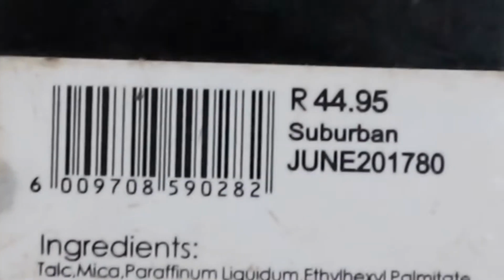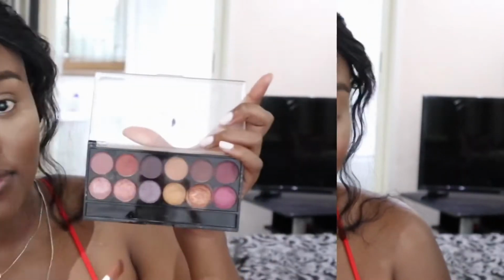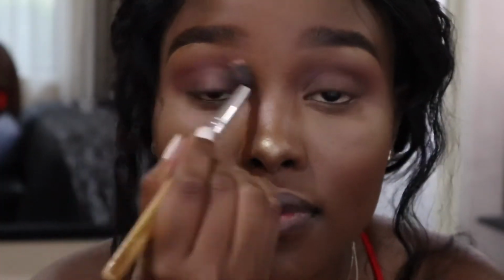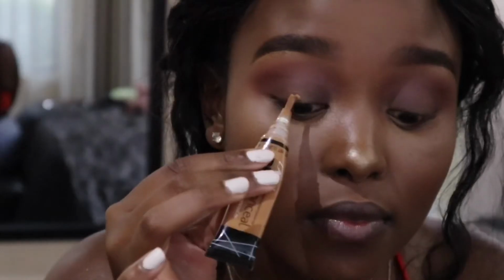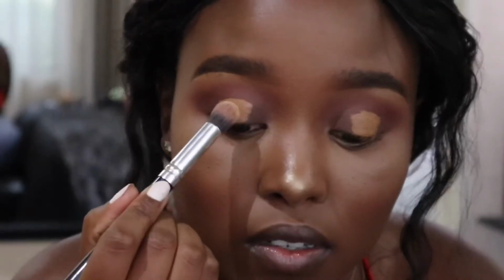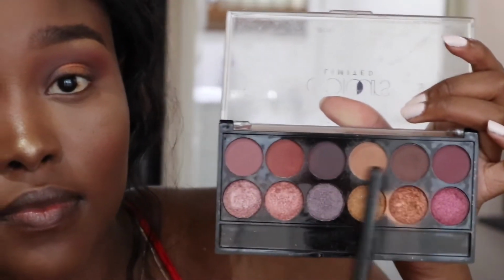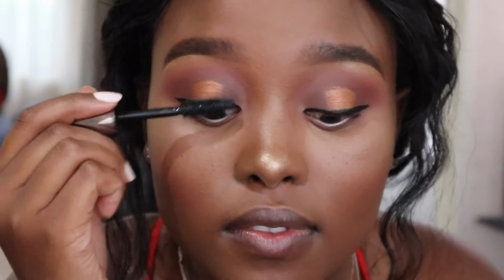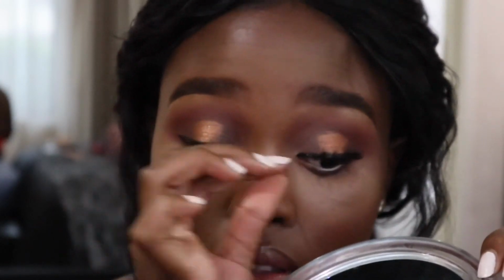Colours Limited | Most affordable eyeshadow palette | Halo cut crease | South African Youtuber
I have recreated the eyeshadow look from my previous video. If you recreate the look, do tag me on instagram.

Socials

Snap chat: kgau_m

Colours limited eyeshadow palette (Suburban)

LA Girl (Fawn)

Black Opal deluxe finishing powder (medium)

Essence long lasting liner (white)

Colours limited mascara

Essence long lasting eyeliner (chocolate)

Lashes by Prettyleelashes (on intagram) in the style Protea

***Colours Limited @Foschini

Xo